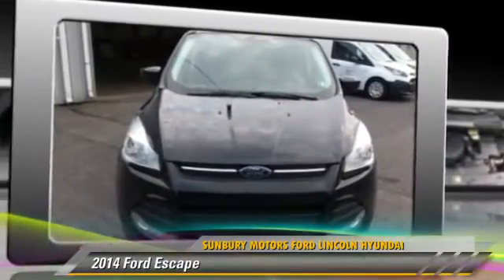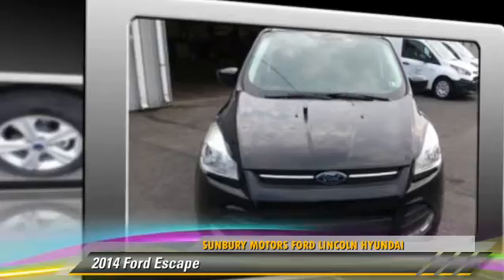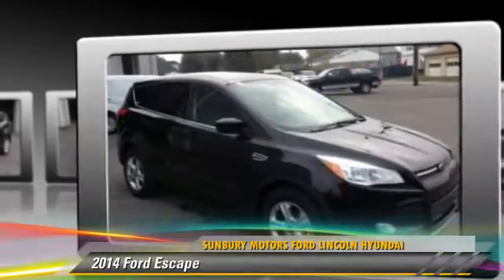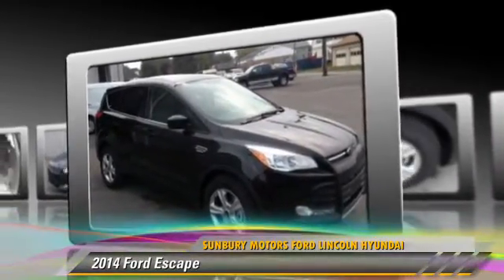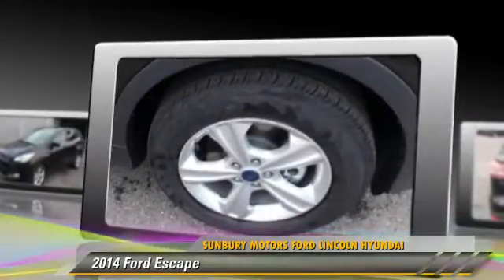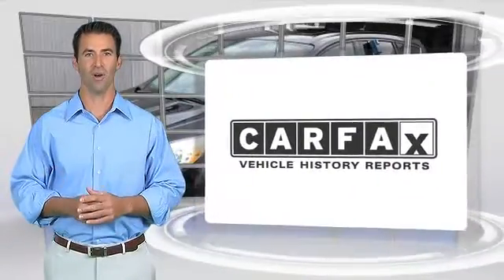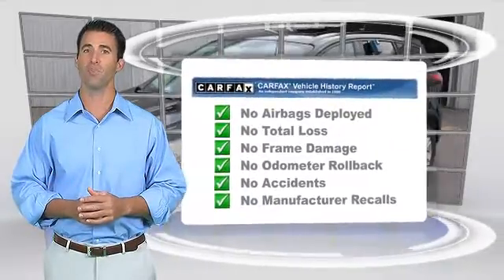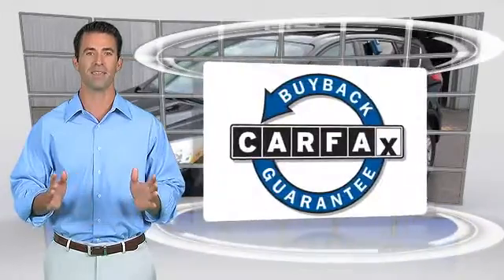2014 Ford Escape Sunbury PA FB976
2014 Ford Escape SE